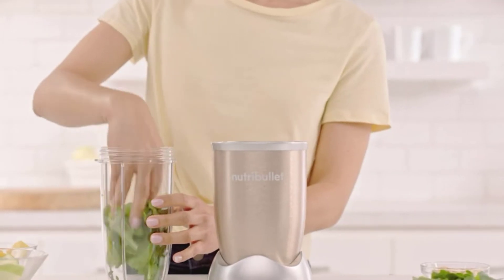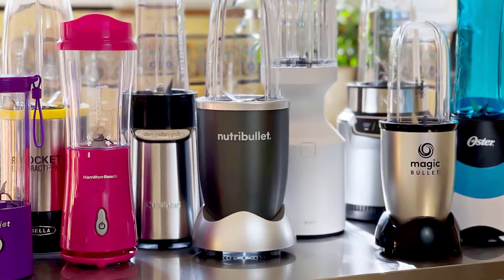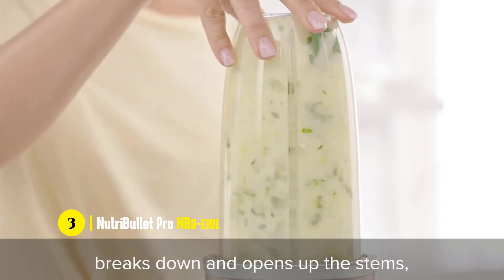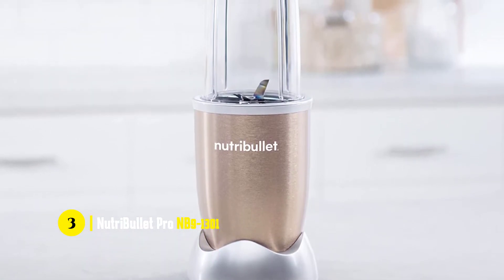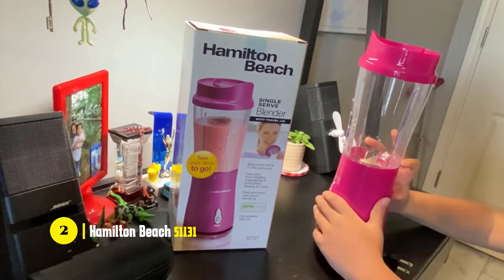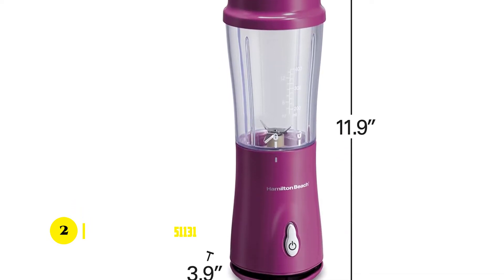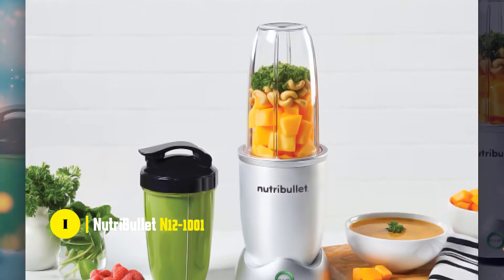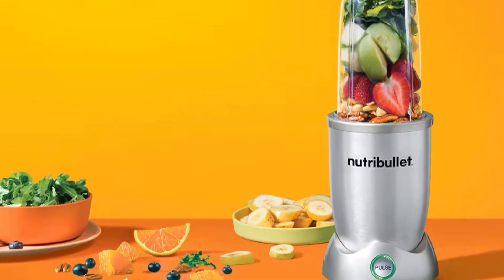The Best Portable Blender Of 2022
Links to the best portable blender are listed below:

Best Overall: NutriBullet Pro NB9-1301
 - 3EhSV76
Best Budget: Hamilton Beach 51131:
 - 3tDlvuK
Best Value: NutriBullet N12-1001:
 - 3ggEg45

Hey guys, I'm going to show you the best portable blender that I have found. Portable blender comes in handy for mixing cocktails, creating smoothies, and more. But they also come in a lot of different styles and shapes, making it hard to know which one is right for you. When choosing a portable blender, you'll want to consider the following factors:
Check the Blending power is one of the factors you will want to consider when choosing a portable blender. If you want to blend tougher ingredients like ice or frozen fruit, the power of the blender is very important. Make sure to check the Capacity. If you plan on using your blender for a lot of people, you'll want to choose one that has a bigger capacity.  The ease of use is something you need to think about. There are some blenders that are easier to use. Before you make your final decision, you should consider how easy it is to operate the blender and clean it. The last thing you should check is the price. Pick one that fits your budget, because portable blenders range in price. We have put together a list of the 5 best portable blenders on the market today.

BuyerGeek is a participant in the Amazon Services LLC Associates Program, an affiliate advertising program designed to provide a means for sites to earn advertising fees by advertising and linking to Amazon.com. As an amazon associate, I earn affiliate commissions from qualifying purchases.

Finally, I hope that this video about the best portable blender was helpful to you. If you have any further questions regarding this video, or want to share your own feedback and tips for other viewers, then please do not hesitate to leave us a message in the comment section down below.